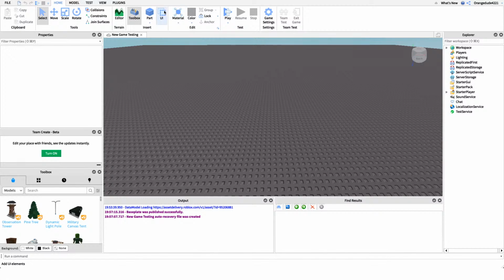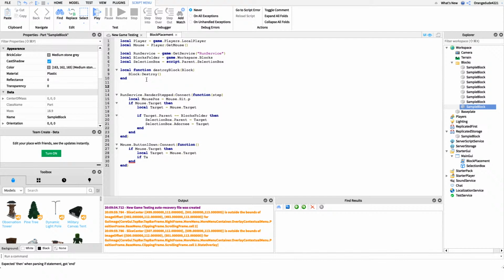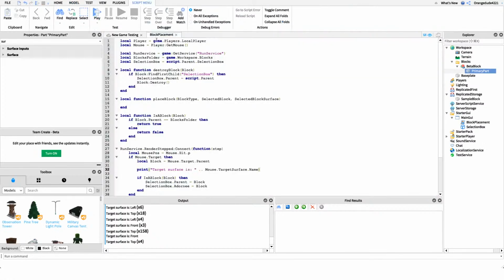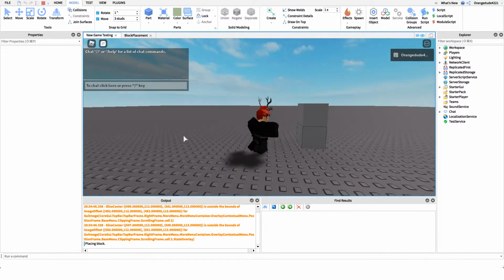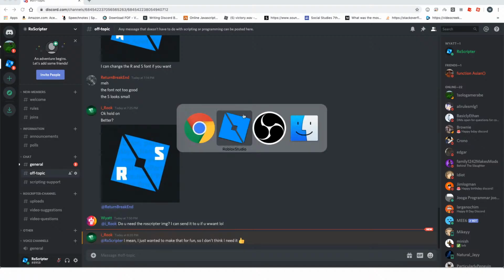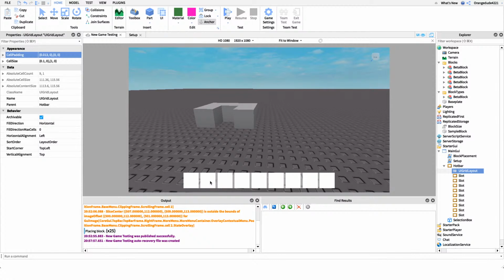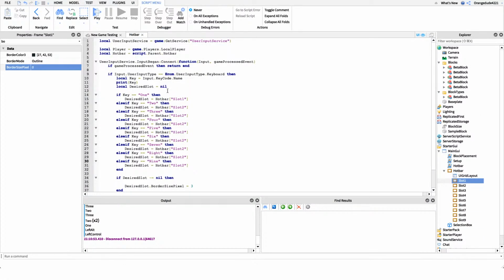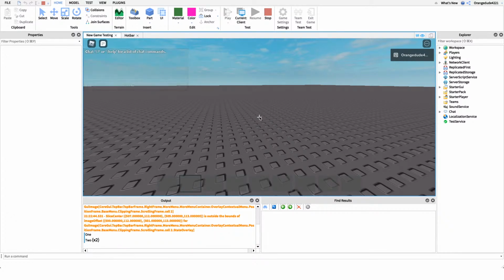Roblox LIVE Scripting A Minecraft-Like Game #1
An apprenticeship is one of the best ways to learn a skill, so why not participate in one over the internet? Watch Wyatt script on Roblox to learn all of the best techniques to make a successful game.

Note: Feel free to use any of the assets shown in this video how ever you would like! Because this game is being built off of suggestions from the RoScripter community, everyone is welcome to use the scripts, models, gui's, ect.